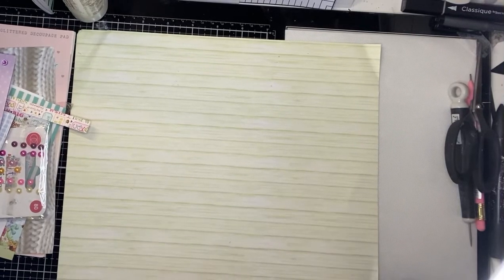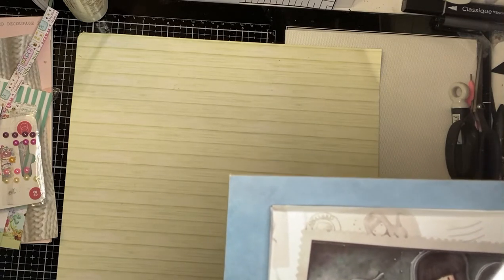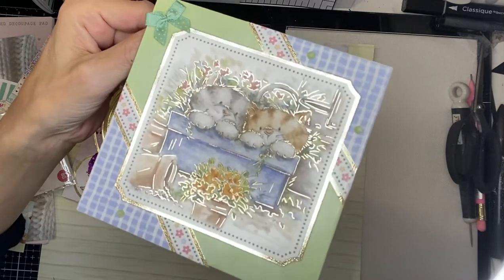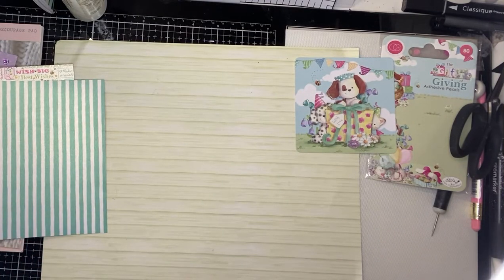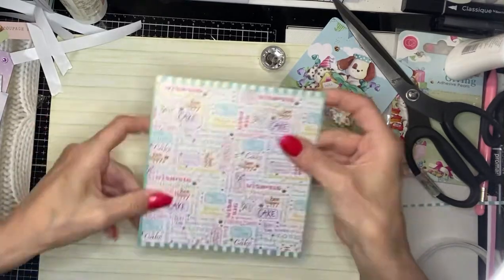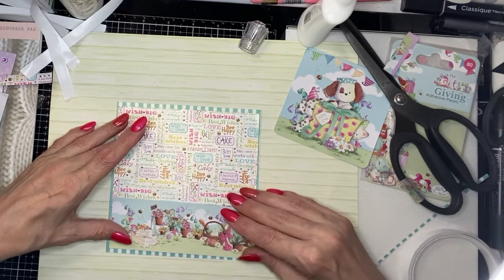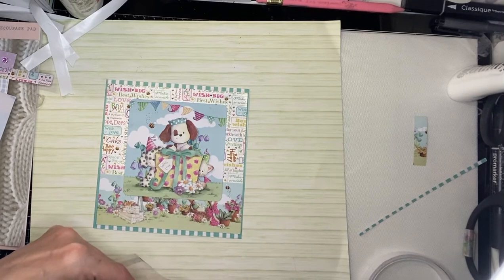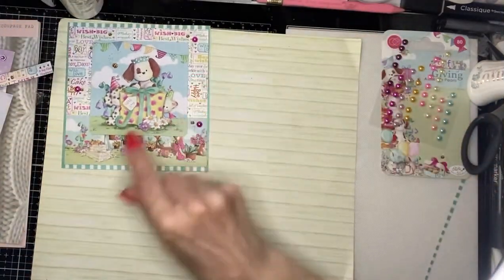5 card challenge I was nominated by Amber.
These are the cards I have made as part of the 5 card challenge , I was nominated by Amber’s Kintyre crafts

The rules
To make 5 cards 4 off camera and 1 on camera
No inks or stamps
You can use dies or punches but not both
You can use toppers , gems ribbons decoupage etc

I nominate Angie Beaumont and Bex Crafts

This video isn’t intended for anyone under the age of 18